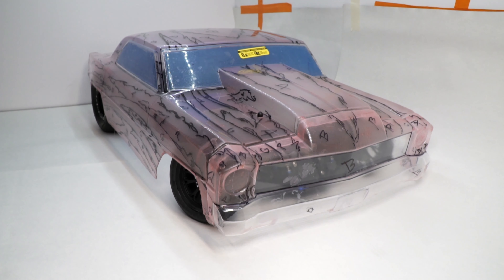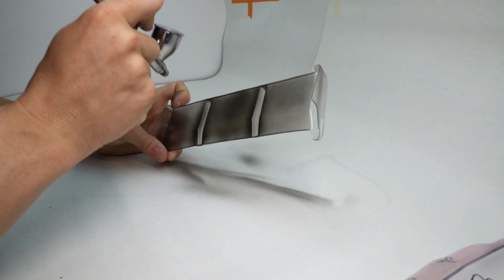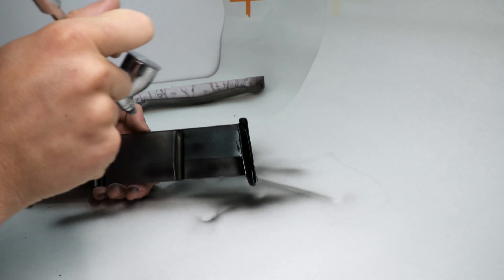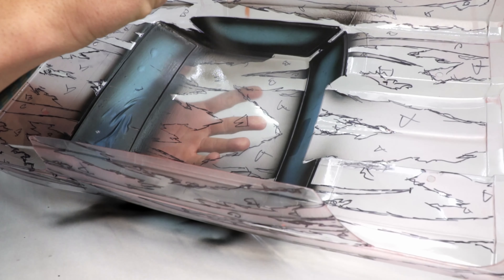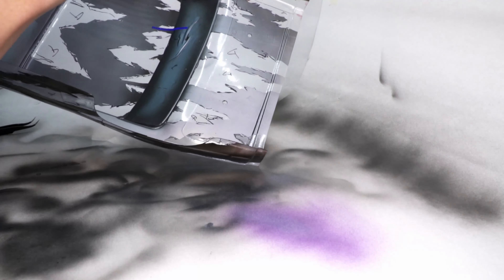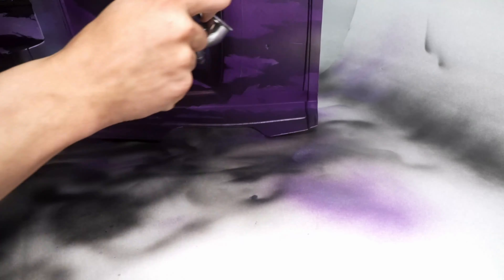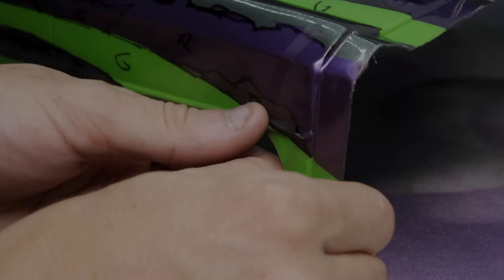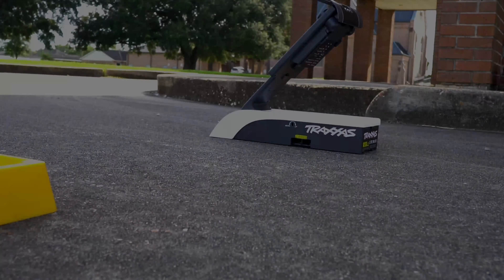One of the WILDEST Paint Jobs I've Done | JConcepts Nova Painting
This is the last step of the Street Eliminator B5M Drag car build! I'm painting up the JConcepts Chevy II Nova body and then we can make some passes. I might just have something else for this build though.